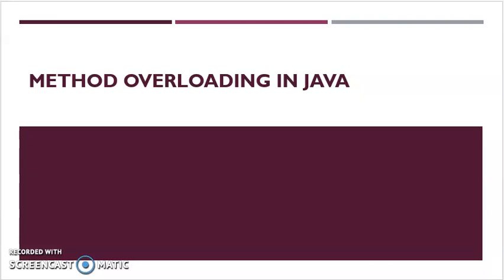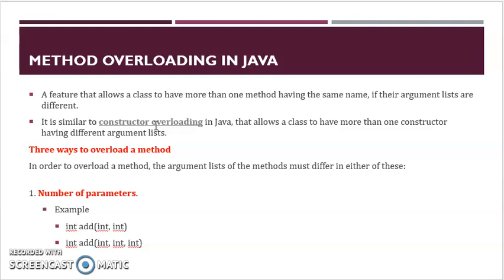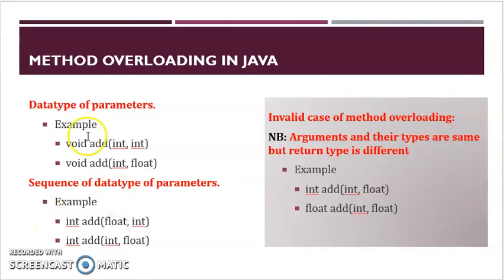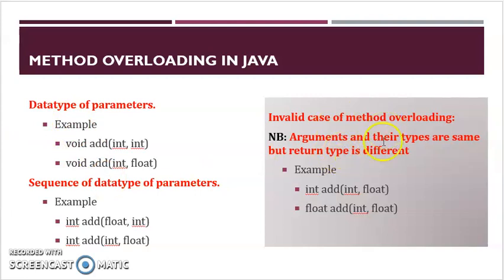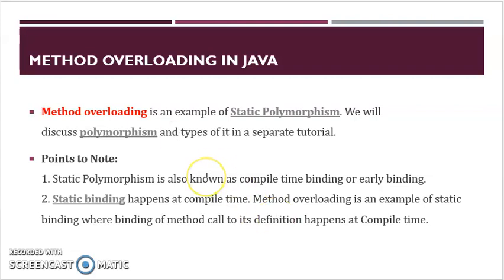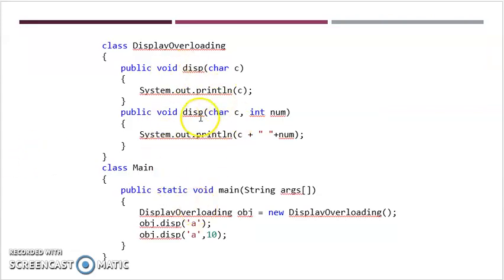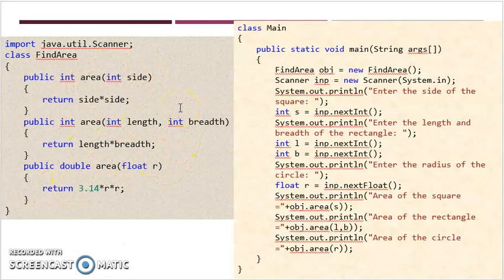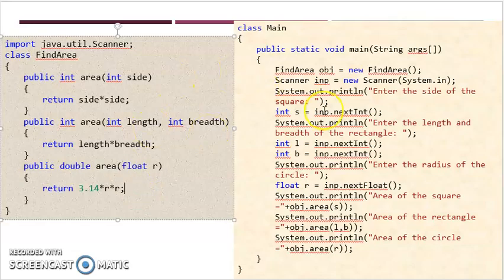Video3 Method overloading in java